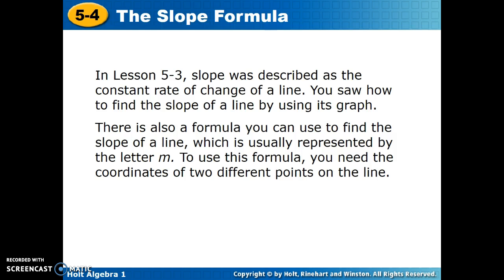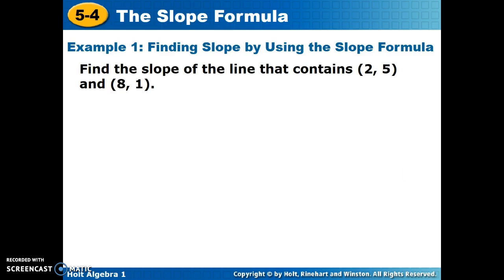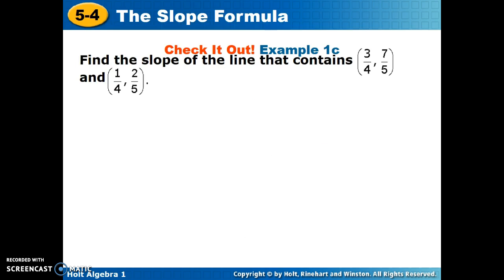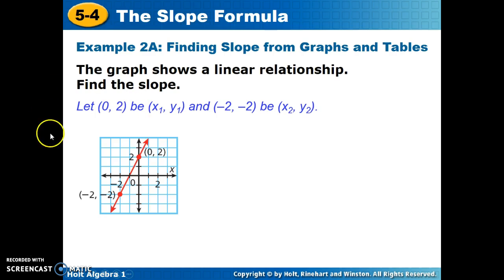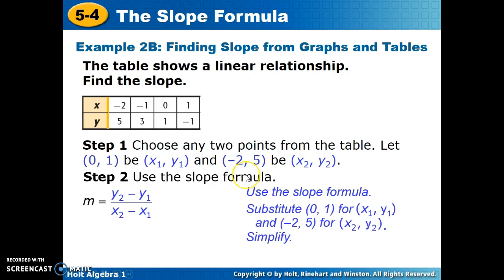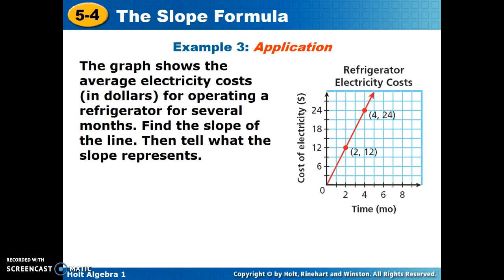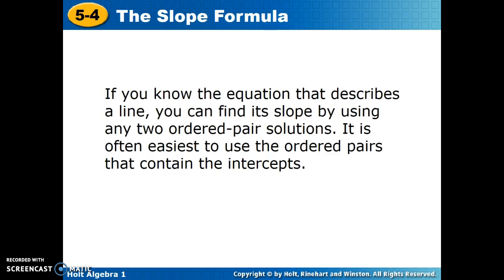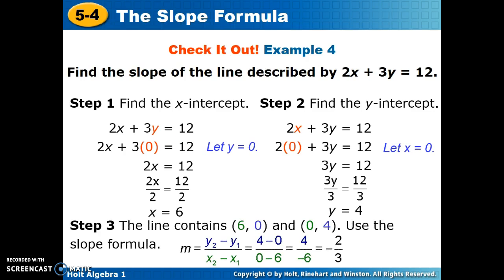5-4 alg video